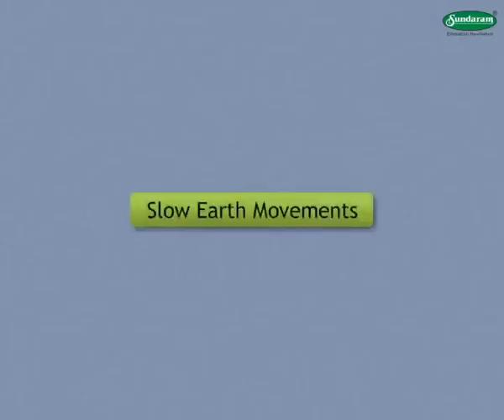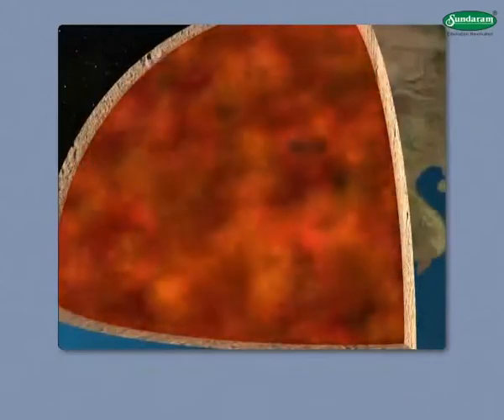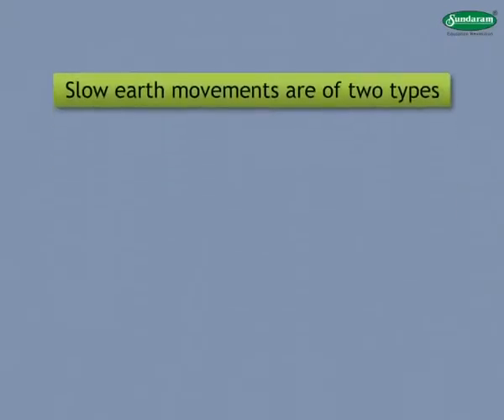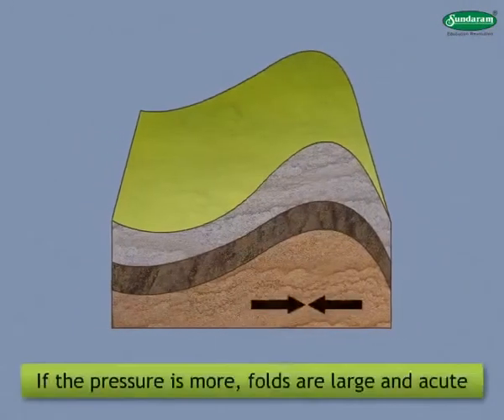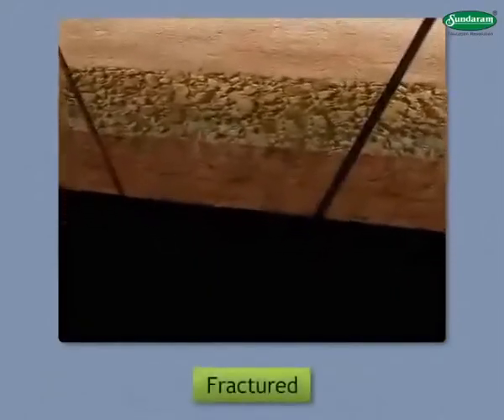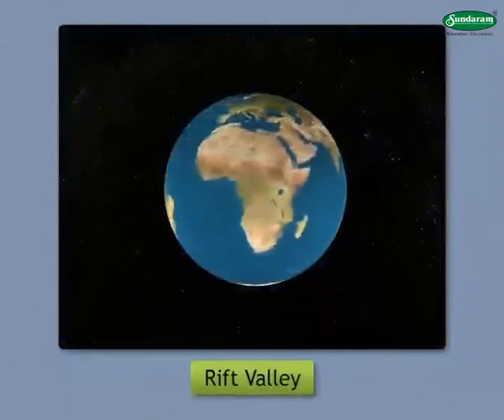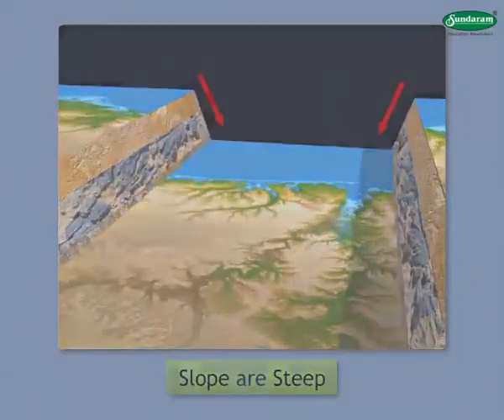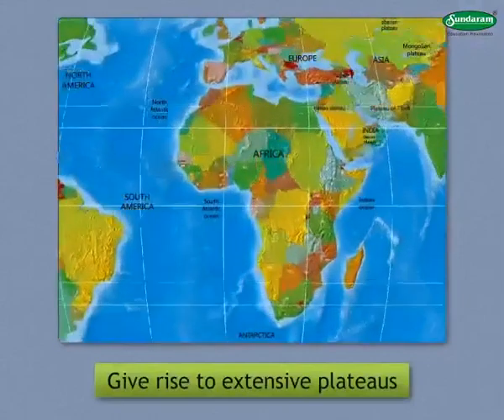Sundaram Eclass Geography concepts (7-8th grade) : SLOW EARTH MOVEMENTS